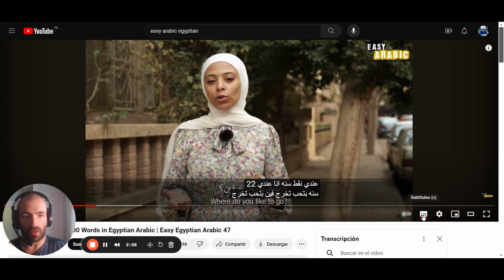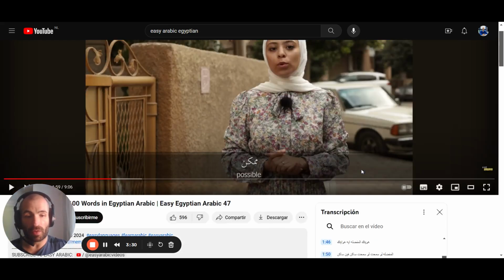How to learn Arabic with Easy Languages if you can''t read Arabic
Easy Languages has some of the best content out there if your goal is to improve comprehension and become conversational fast.

Use associations to memorise the vocabulary from the transcript before you watch the videos so that you understand a lot more from day 1.